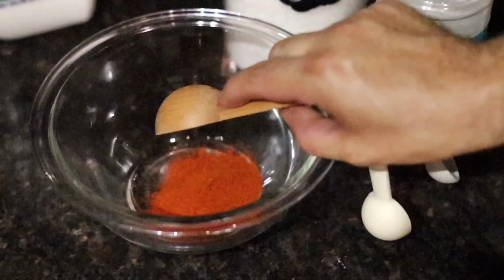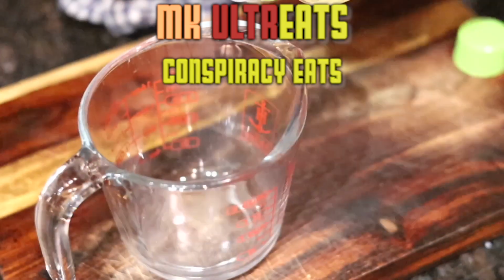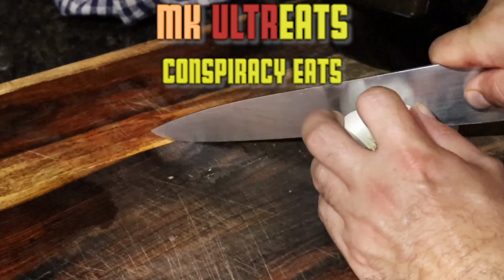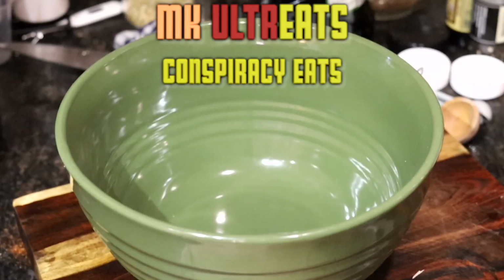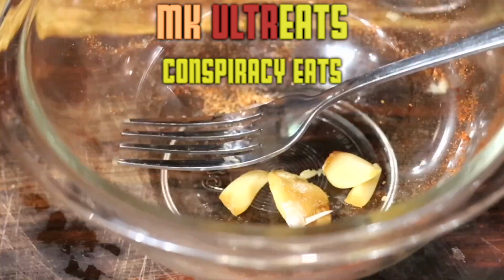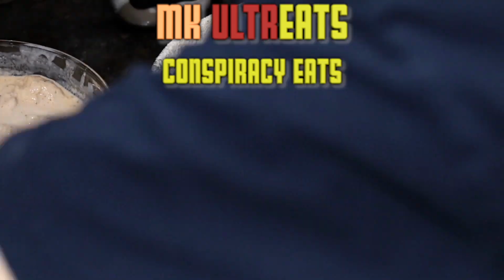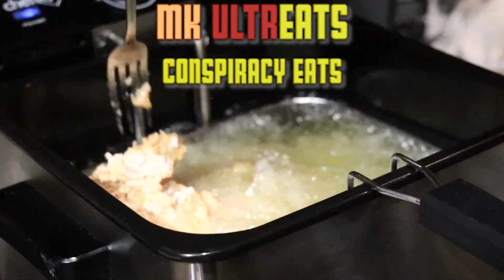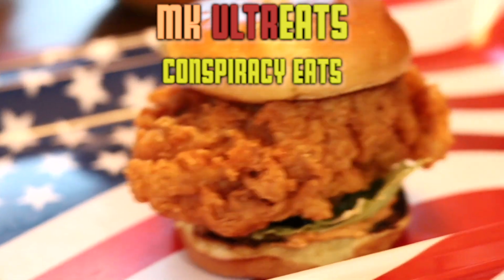Crispy Fried Chicken Recipe: Juicy, Flavorful & Easy to Make | Conspiracy Eats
In this episode of MK UltrEATS, discover the ultimate recipe for crispy, juicy, and flavorful fried chicken! Follow along as we share step-by-step instructions for achieving the perfect golden crust and tender, juicy meat. Whether you’re a home cook or a fried chicken enthusiast, this easy-to-follow recipe will take your cooking to the next level.

Ingredients:

For Chicken Brine
8- Chicken thighs
1- quart of Buttermilk
Spices: garlic powder, onion powder, red pepper flake, paprika, cayenne, and dried italian herbs
2 TBSP of Tobasco
1 TBSP Worcestershire

Breading:
3 cups Flour
1 cup of cornstarch
1 tbspn baking powder
2 tspn italian spices
1 tbsp cayenne
1 tbsp garlic powder
1 tbspn paprika
2 tbspn salt
1 tbspn black pepper

Roasted Garlic

1 whole garlic
3/4 cup of olive oil

Quick Pickle

1 cucumber
3/4 cup of rice wine vinegar
2 tsp of sugar
1 tspn of salt
2 sprigs dill

Honey Butter

1 stick butter
3 tbsp of honey
1 tbsp of garlic powder
1 tbsp of cayenne
1 tbsp of paprika
3 cloves of roasted garlic

Spicy Mayo

3 heaping spoonfuls of mayo
1 tbsp of garlic powder
1 tbsp of cayenne
1 tbsp of paprika
2 cloves of roasted garlic

Youtube.com/@ConMenMedia

Go support the conspiracy food channel YouTube.com/@MK_UltrEATS

You can follow Adam on Instagram @skeleton_factory